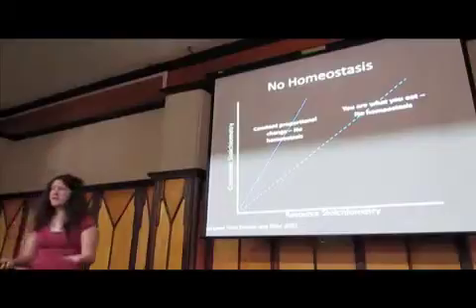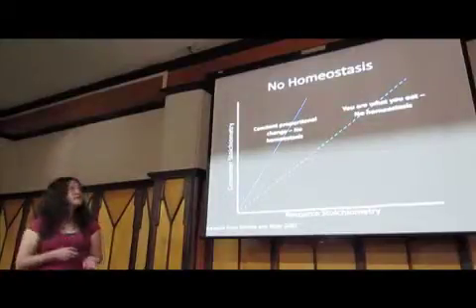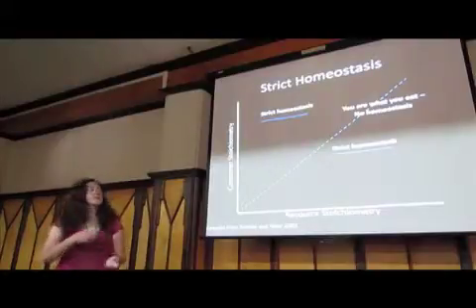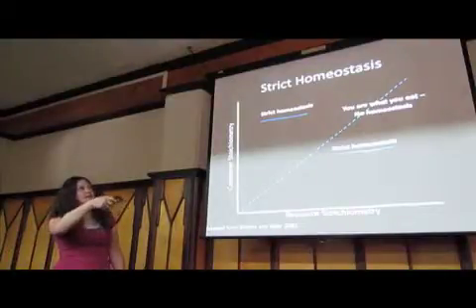Ecosystem level consequences of Animal Nutrient cycling in streams clip3